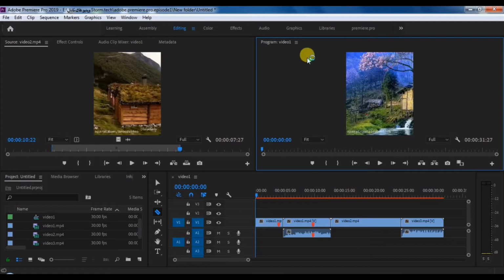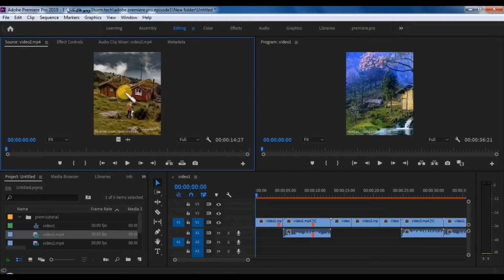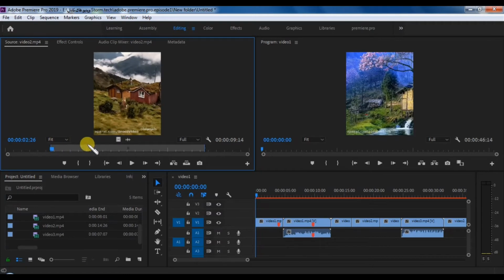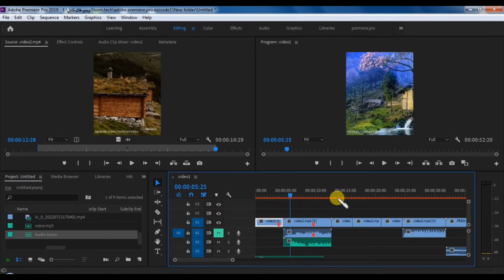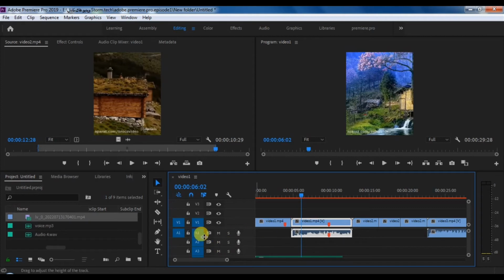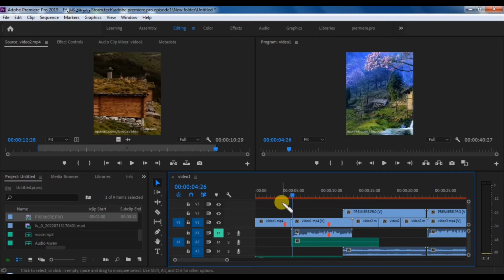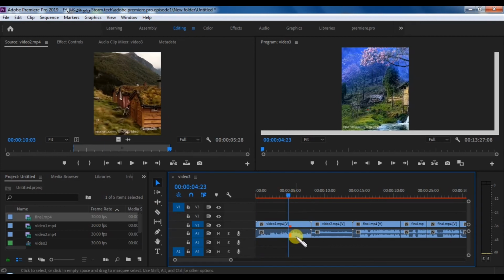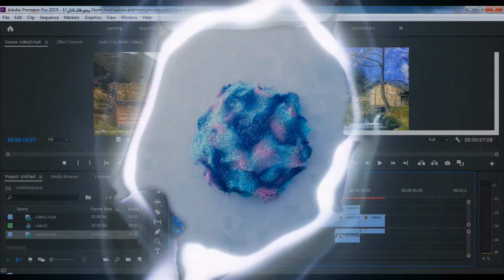How To Edit Using Premiere Pro | Episode 2 آموزش ادیت کردن با پریمیر پرو |قسمت دوم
- shortcut 1 : Hold "Alt" button on the keyboard  + mouse wheel up and down
to zoom in and zoom out to your timeline

- shortcut 2 : press the "\" button on the keyboard to get back to a full overview of your timeline

- shortcut 3 : Hold the "Ctrl" button on the keyboard and drag and drop the video into the project tab to make sub clips

- shortcut 4 : Press "Q" on your keyboard in the timeline section to delete the left side of your slider

- shortcut 5 : Press "w" on your keyboard in the timeline section to delete the right side of your slider

- shortcut 6 : Press "i" on your keyboard to "mark in" your video in the source monitor window

- shortcut 7 : press "o" on your keyboard to "mark out" your video in the source monitor window